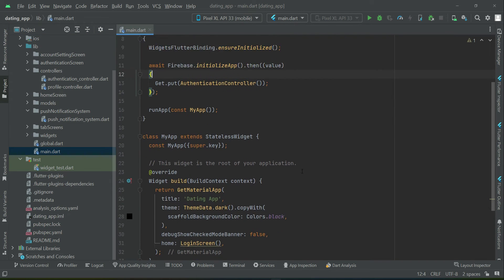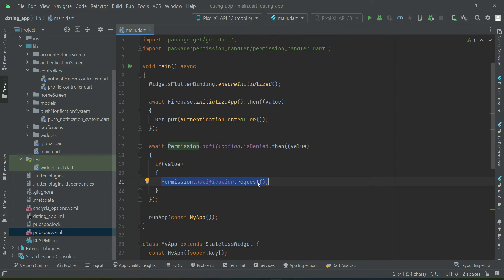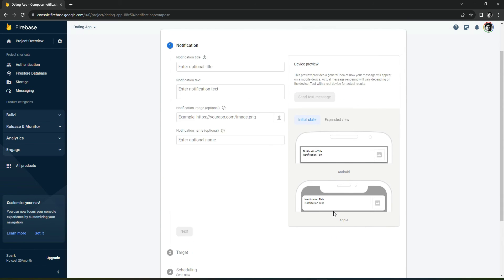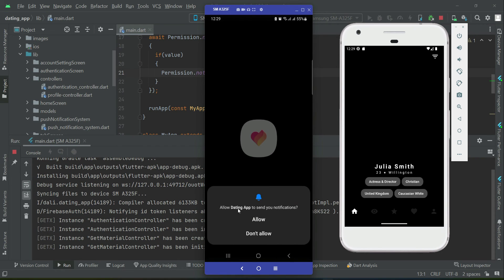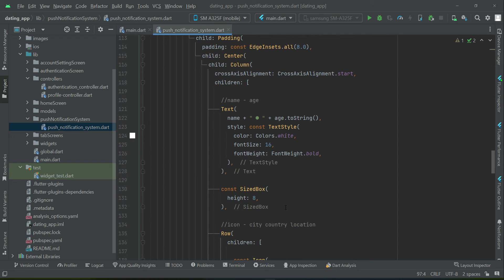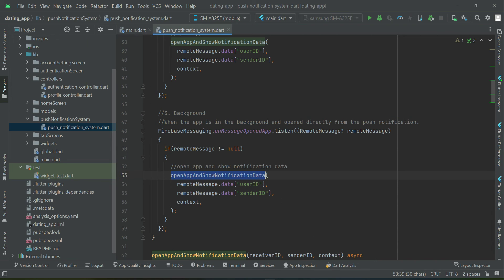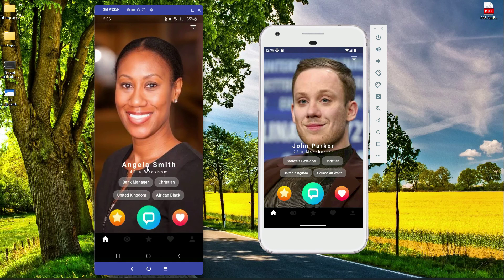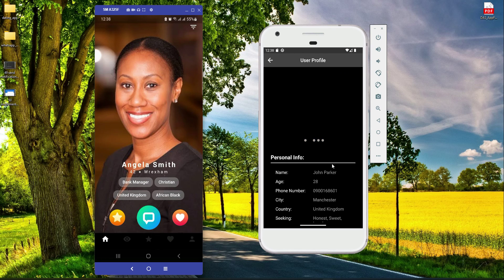Flutter Permission Handler Notification | Ask for Permission | Push Notifications using Firebase